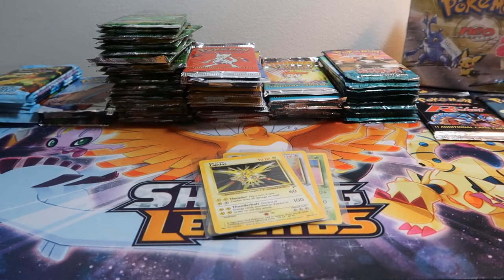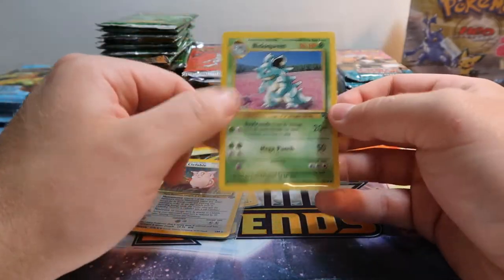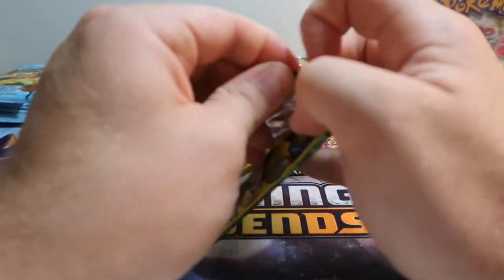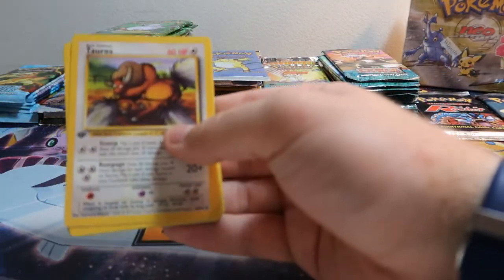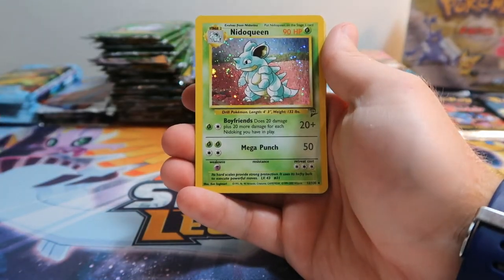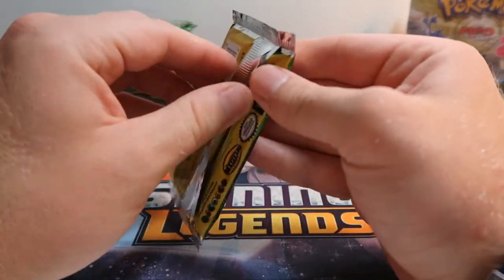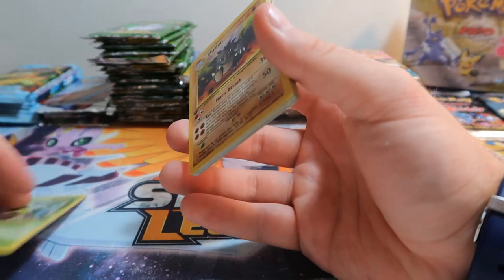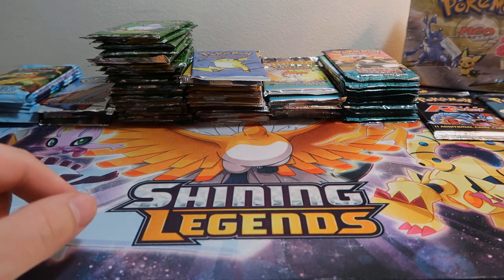OPENING 80 POKEMON WOTC AND EX SERIES BOOSTER PACKS FROM MY FLOOD (2018) JUNGLE GYM ROCKET GOLD STAR